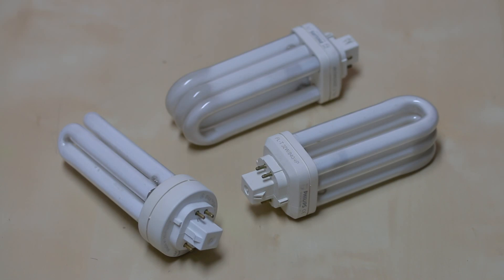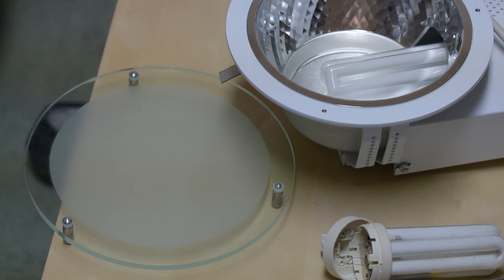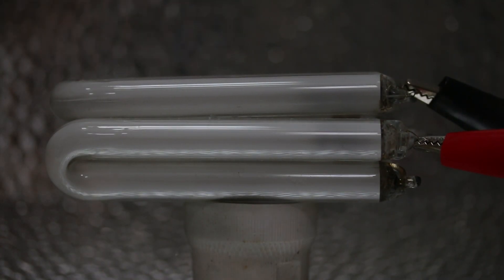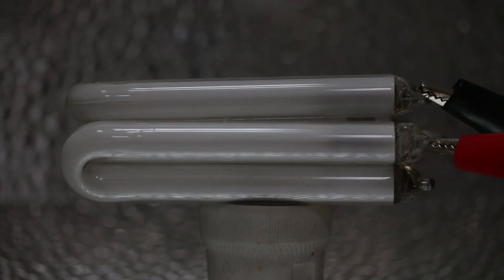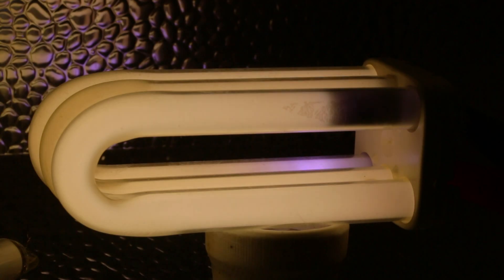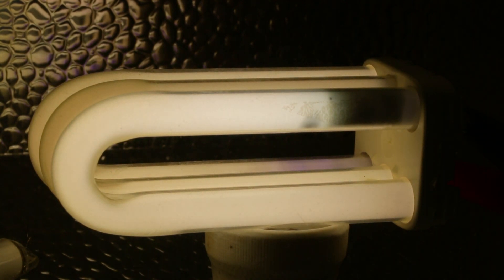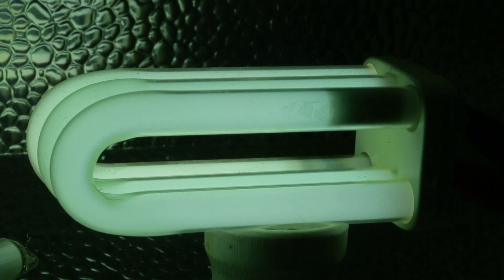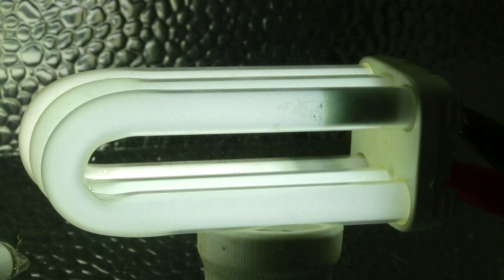CFL Murder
Just playing with some dead two-part 32w PL-T lamps. I got sent these "new" dead lamps off ebay... got a refund though.
Even dead lamps don't stay dead with SON gear, they'll drive anything :)
I started off on 70w gear but it didn't mind that or even 150w gear! In the end it took 250w and 400w to kill the last lamps.
Note that the colour of the lamp turns green, that's the mercury pressure inside of the lamp rising! Lol I turned a low-pressure discharge lamp into a medium pressure lamp :)